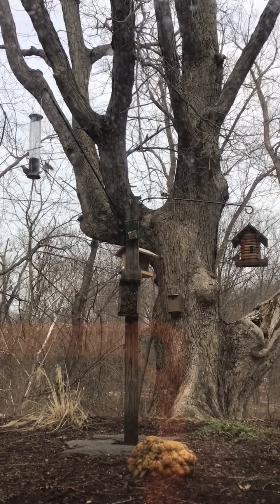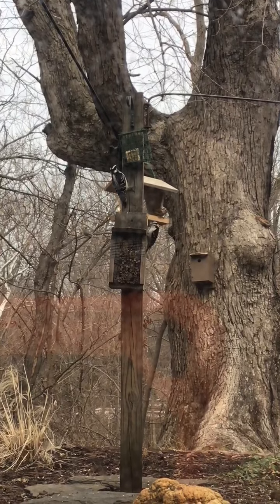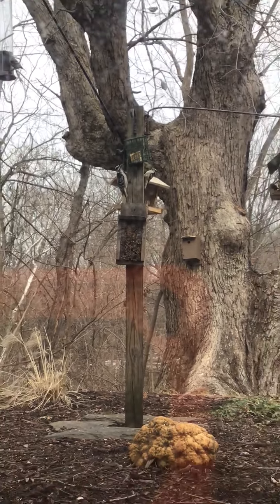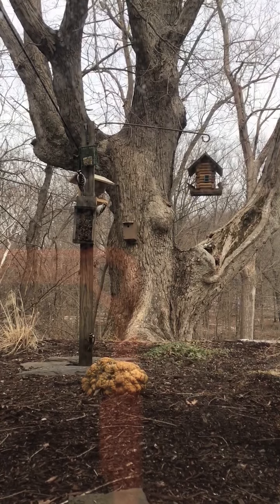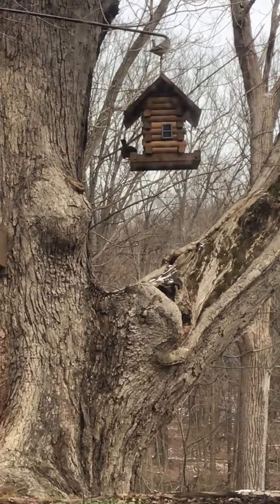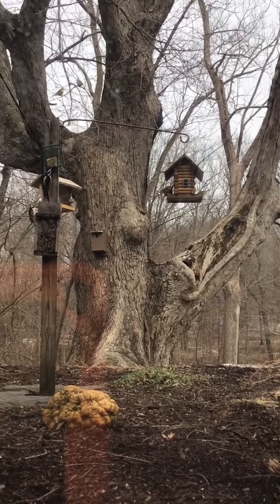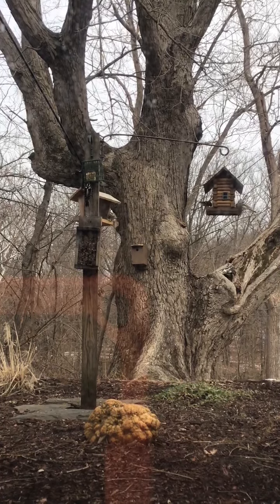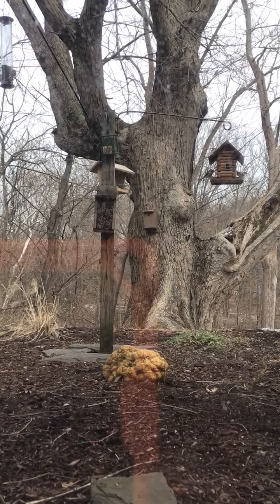Ready, Set, Go Birding!--Class 2 | Part 3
In the time of ‘new things,’ here is a great hobby to take up. It is easy because you only need 2 pieces of equipment: bins (binoculars) and a book (bird id book)!!  You may also need a little bit of curiosity and an adventurous spirit. Birdwatching is fun and can be done ANY time of year, although you may need to adjust your clothing gear.  Birds are all around us, which makes this an easy thing to do, and it gets you out in the great outdoors. You can also watch birds from your house if you set up bird feeding stations. (Nice for the cold weather) PLUS, there are many great places to go birding right here in Lorain County!!  Join us for the online classes to learn how to identify birds and where to see them in our Lorain County Metro Parks!   Basic bird id will cover equipment, places to go, identifying birds: (size, shape, color, markings, behavior, sound, habitat), geography, migration, and recording your findings.

Identifying Birds at the Feeders